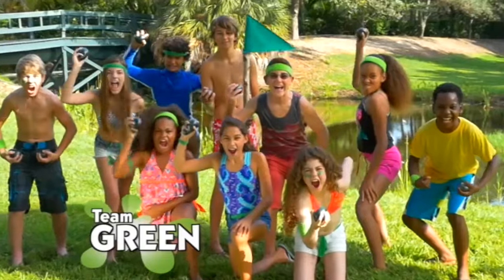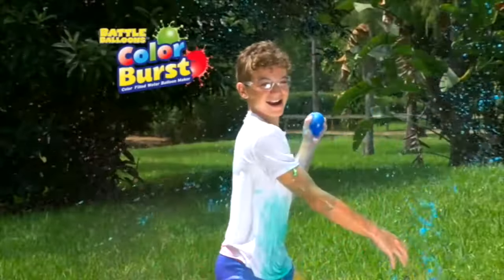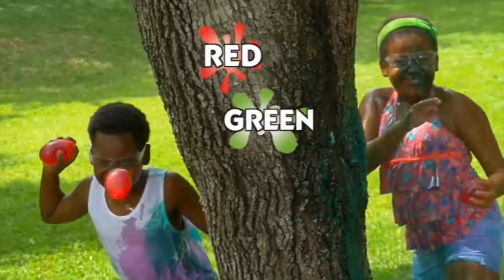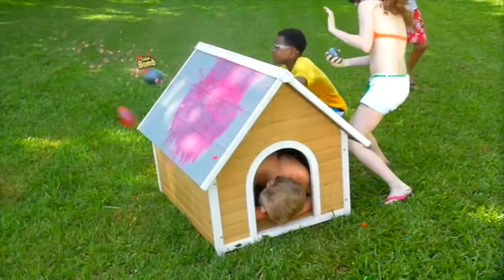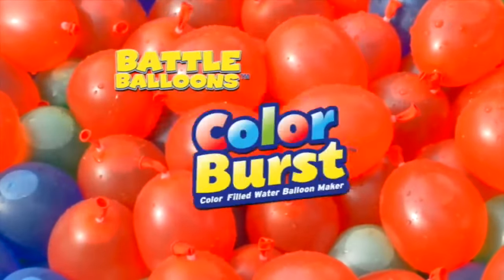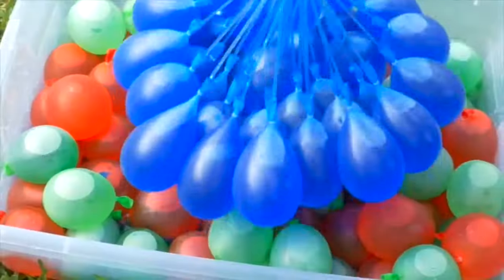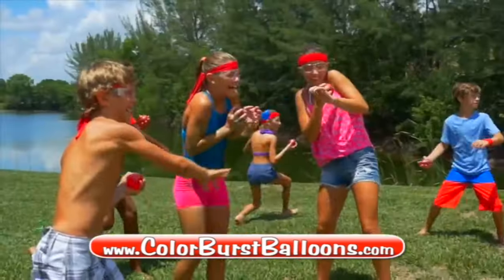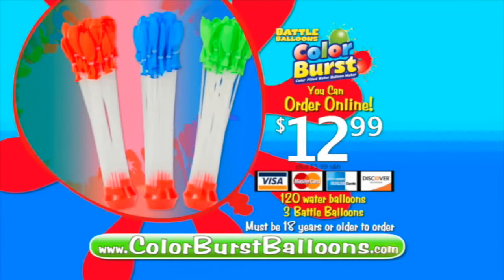Battle Balloons Color Burst fun for kids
Battle Balloons Color Burst is the new way to fill and seal colored water balloons in just seconds! The balloons automatically tie themselves, and there is no assembly required. Battle Balloons Color Burst is made with non-staining food coloring, and the compact design lets you take it anywhere.